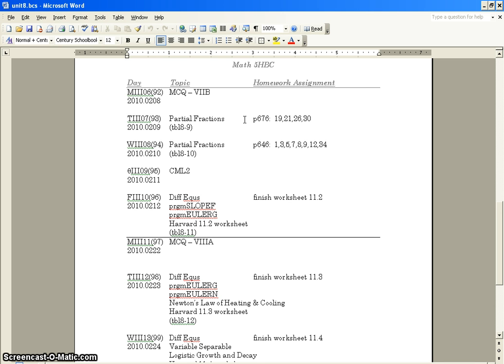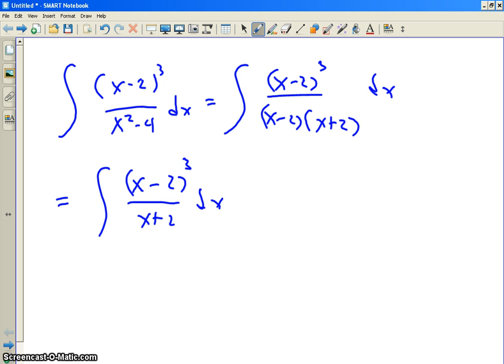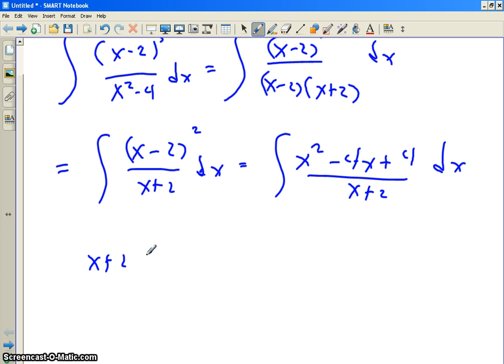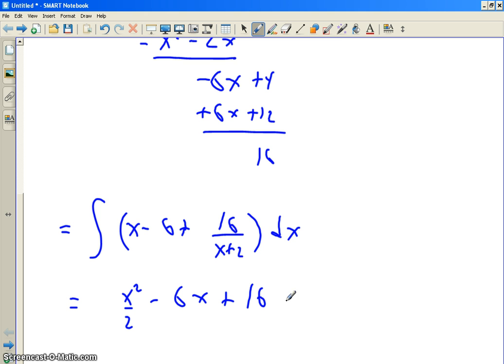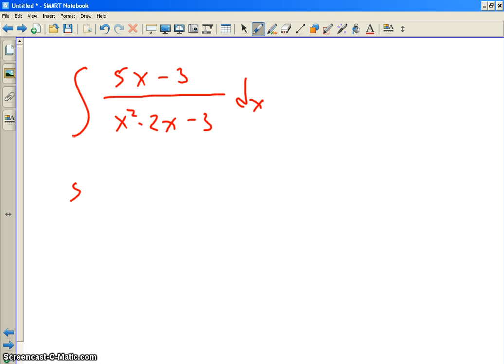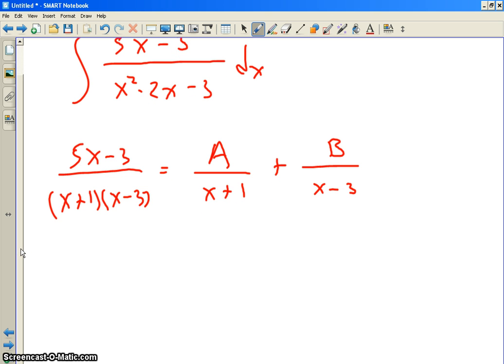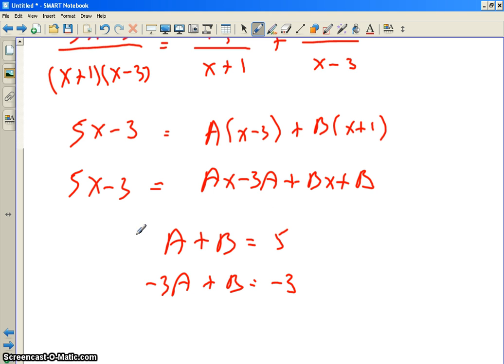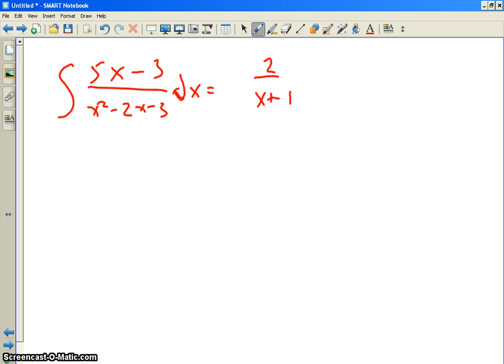u CAN learn AP Calculus! Chapter 8-9 Partial Fractions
Please enjoy this trailer! You may want to rent the full length version too (click related videos below). Also, you may purchase collections of full length videos by visiting my and going to my ebay page.